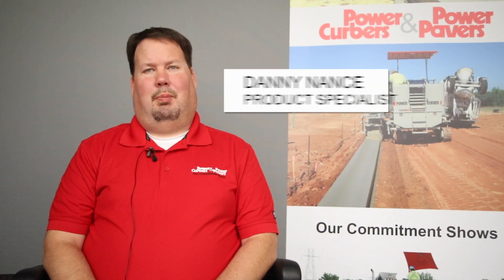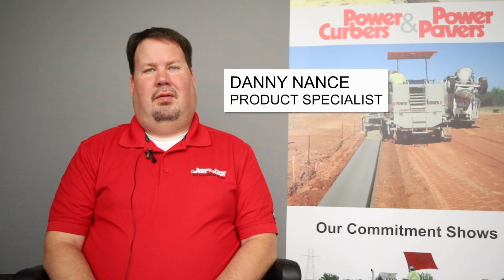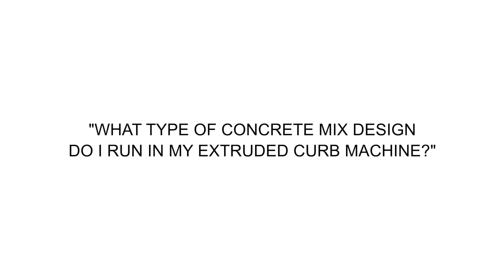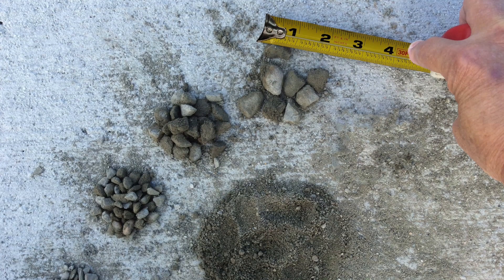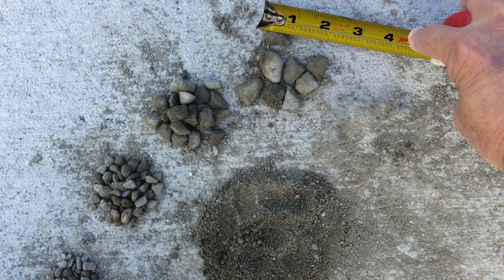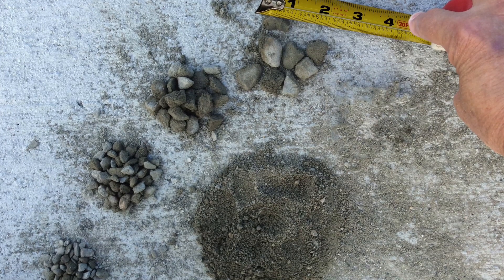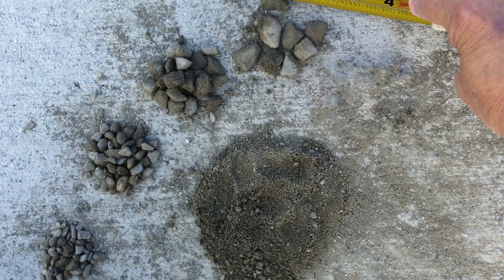Smarter Slipping: Concrete Mix Design for 150 Extruder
In this episode, we discuss what the ideal concrete mix design looks like for a 150 Extruder.